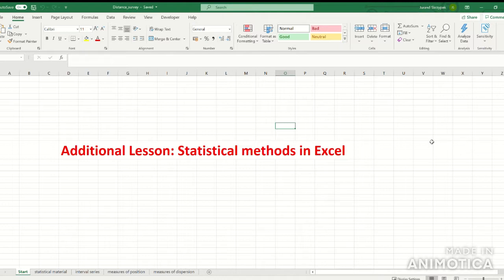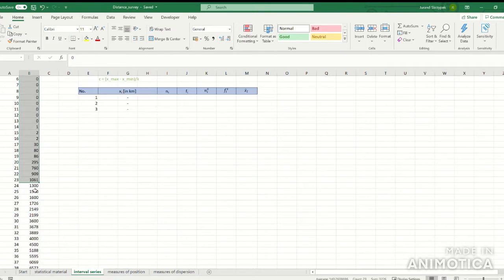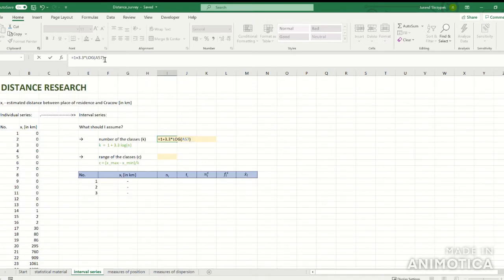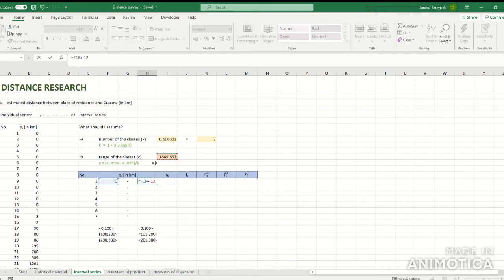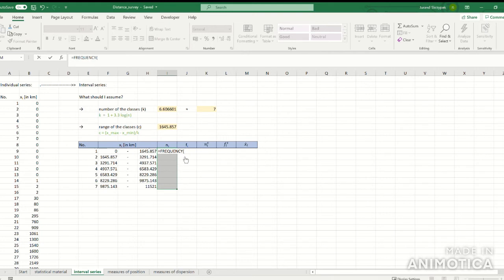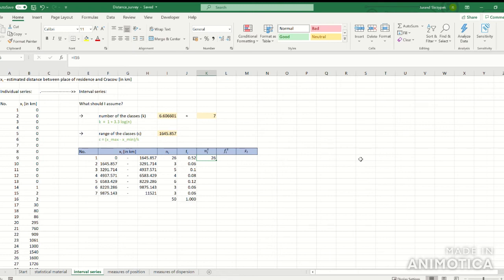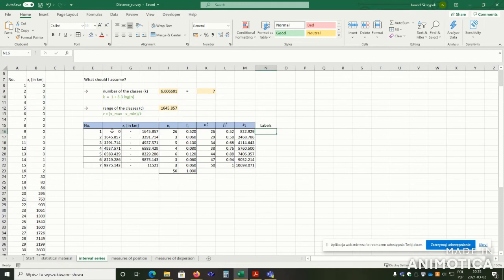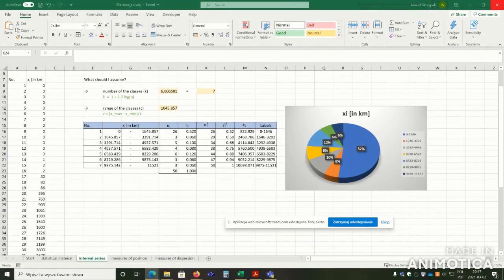Statistics - Lesson Excel 1 - Data organizing